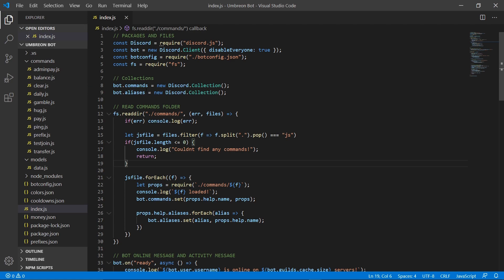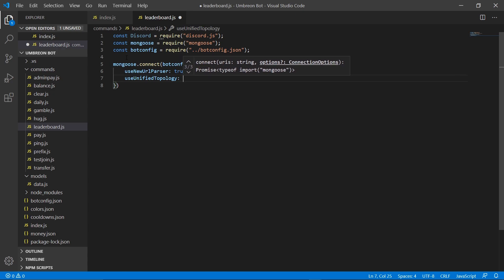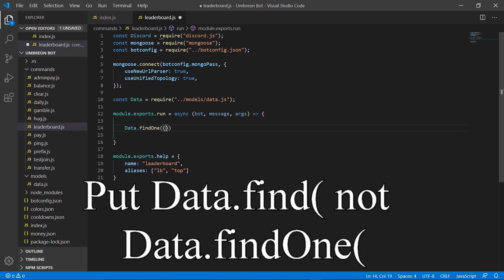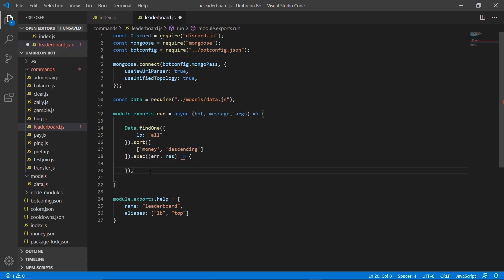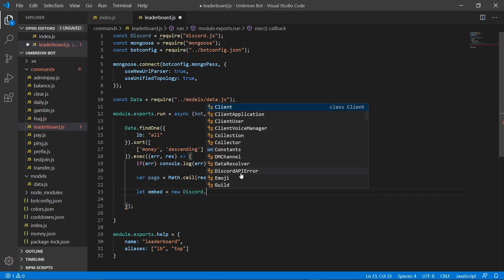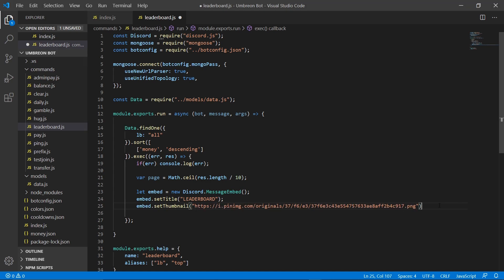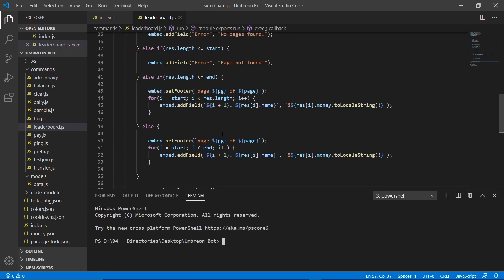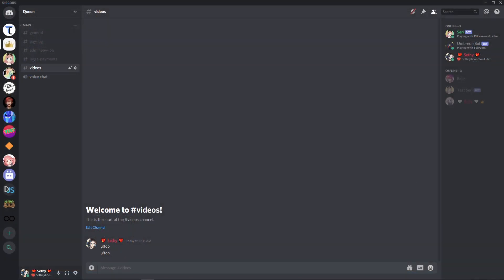How to make a Discord Bot - Leaderboards!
More bot tutorials on the way! :)